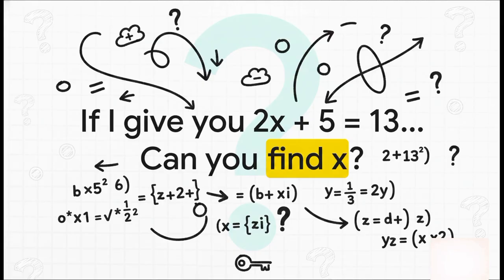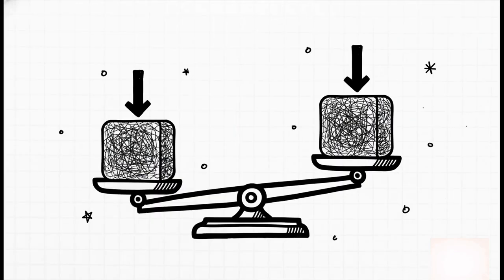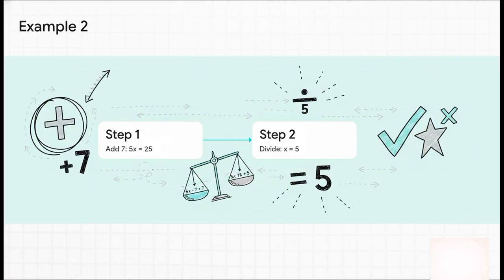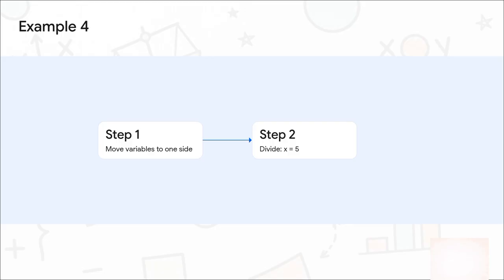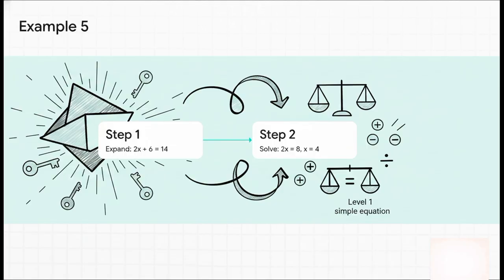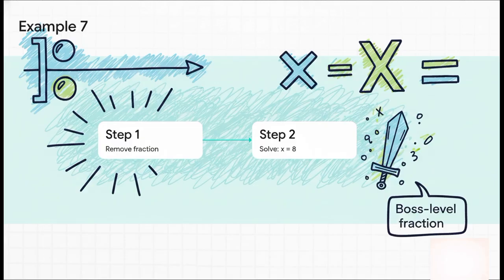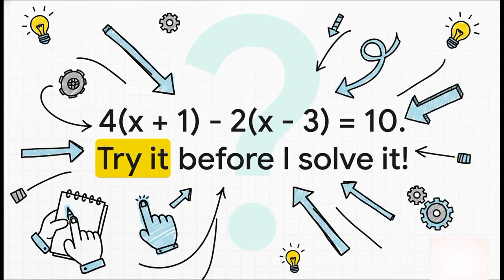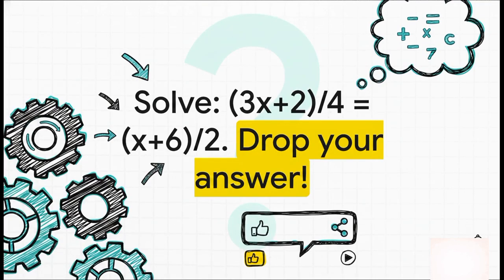“Only Top Students Can Solve These Equations 😳”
Solve these advanced linear equations step-by-step and test your skills against complex exam-level problems.
🔥 Clear methods
🔥 Challenging questions
🔥 Full solutions
Watch now and level up your algebra! 🚀